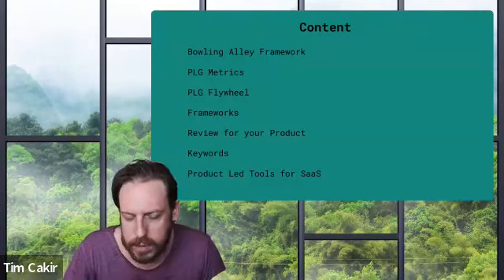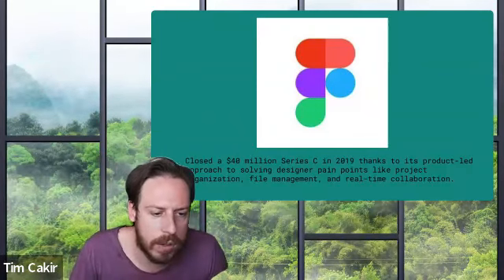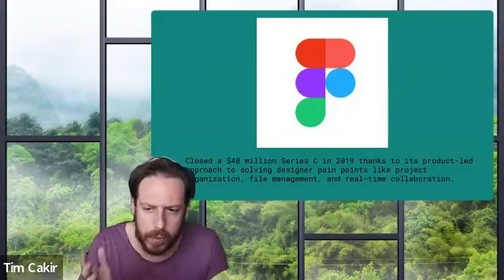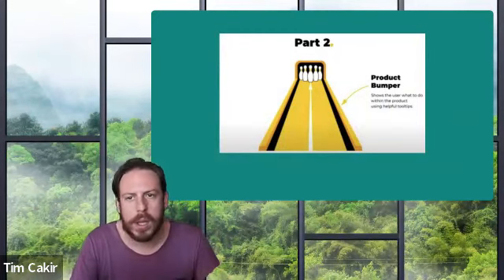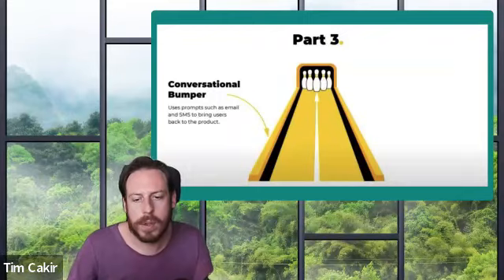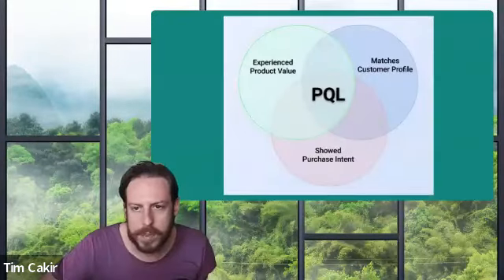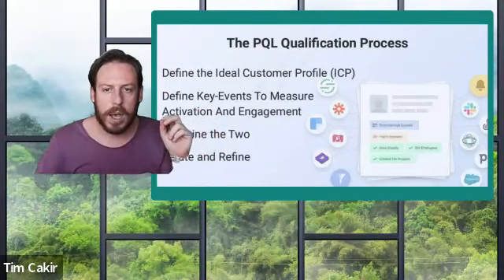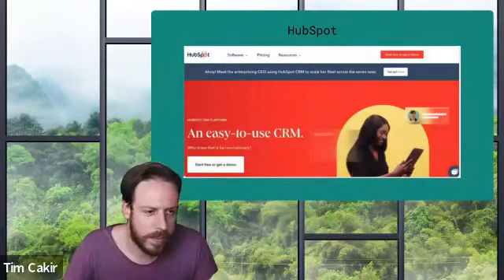Mastering Product-Led Growth for Sustainable Success with Tim Cakir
In this Masterclass, we will deep dive into the world of product-led growth (PLG) and how it is revolutionizing the way businesses approach growth.
Learn the core principles of PLG and understand how to transform your product into a growth engine.
Discover how top companies have successfully adopted PLG strategies and apply those insights to create sustainable success for your business.